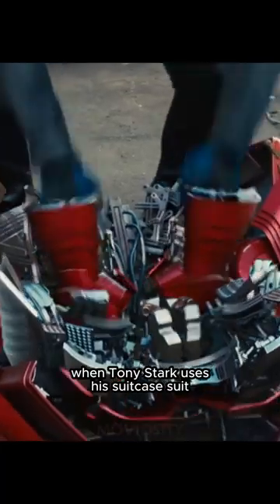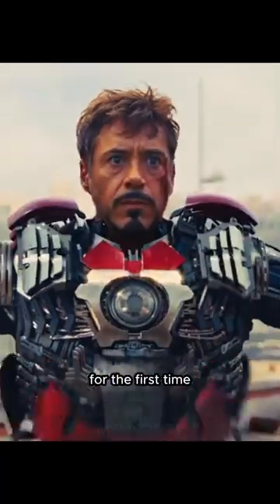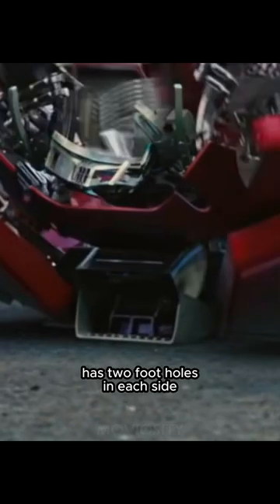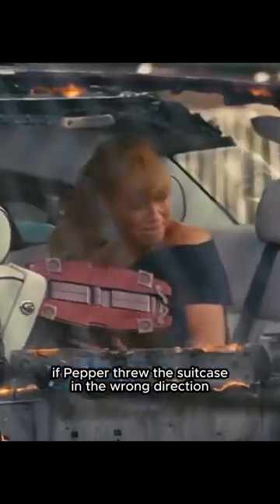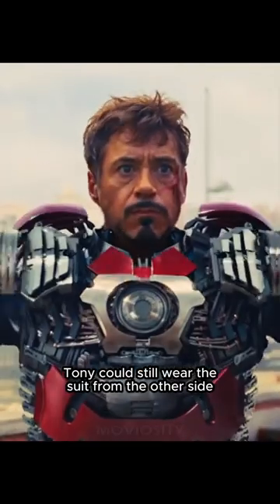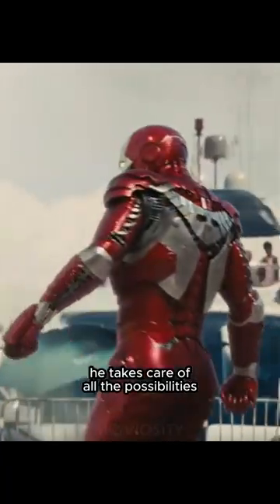Iron Man 2 SUITCASE detail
There is a SUITCASE suit detail in Iron Man 2.